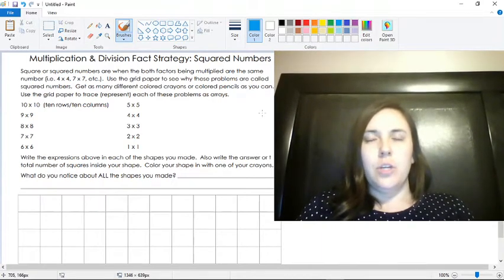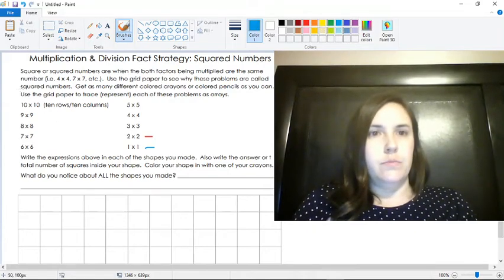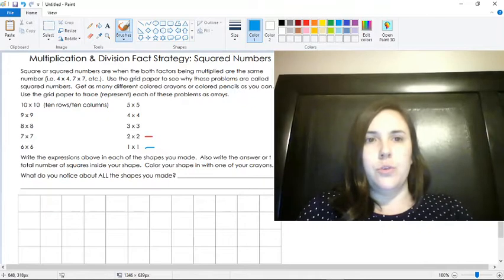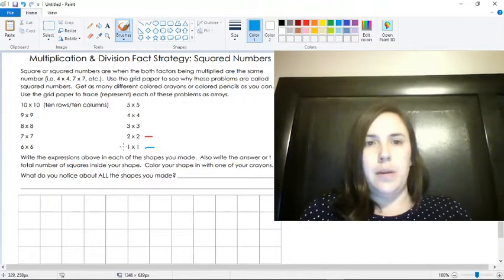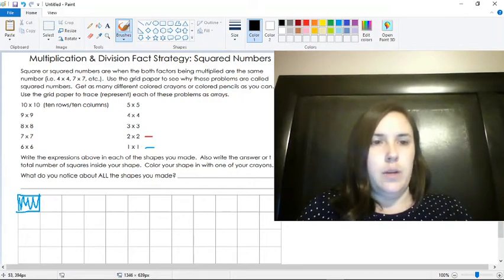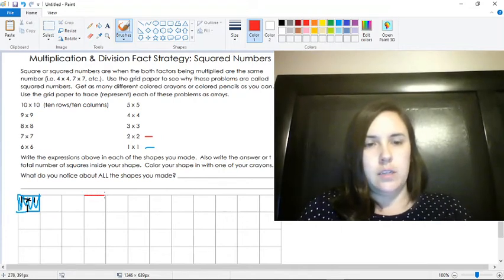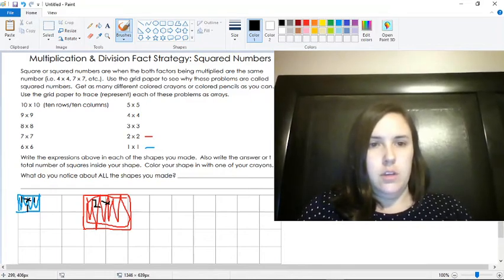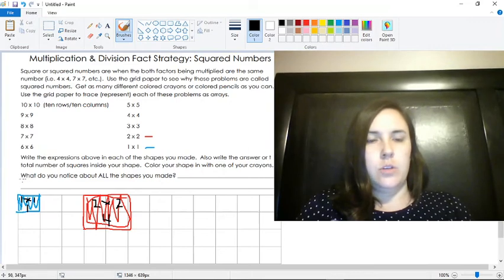Week 3: Squared Numbers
How to complete the Squared Numbers worksheet in your weeks 3 and 4 packet.